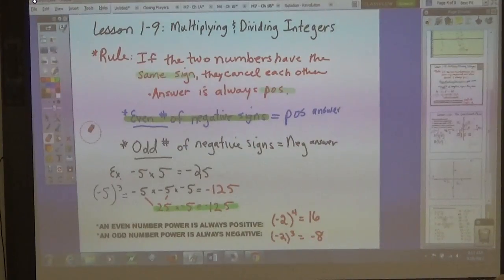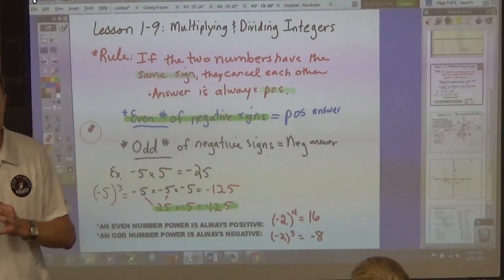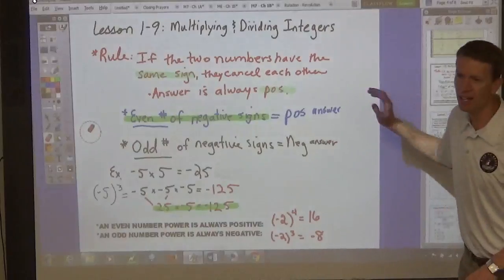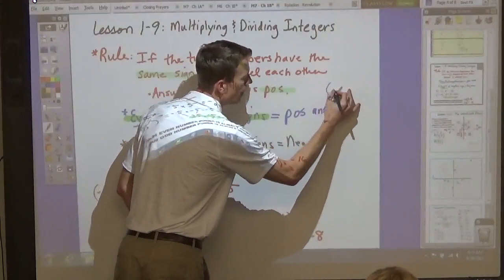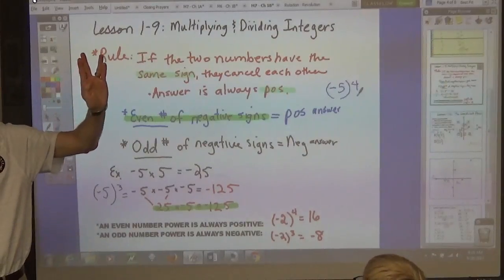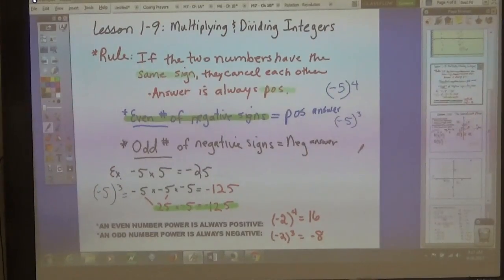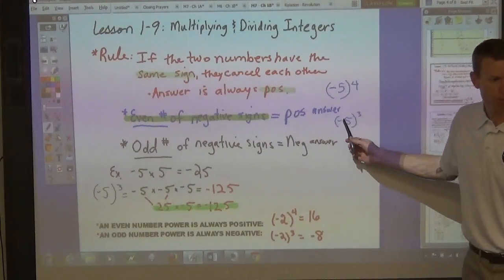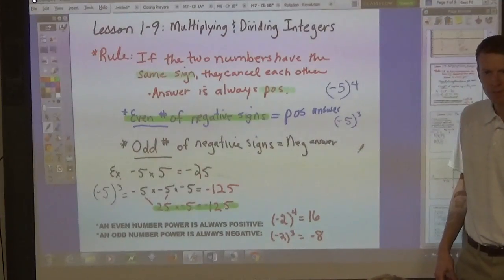M7 Lesson 1 9